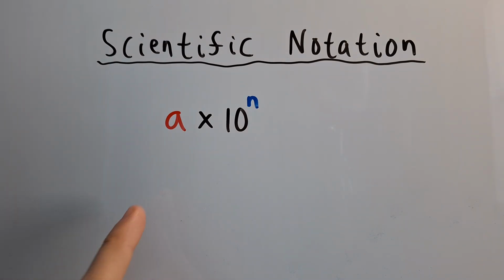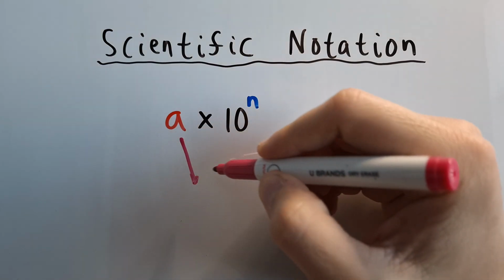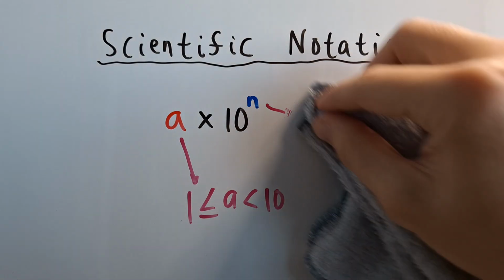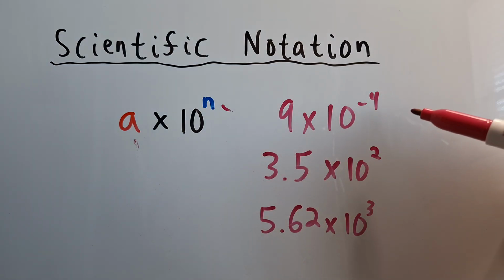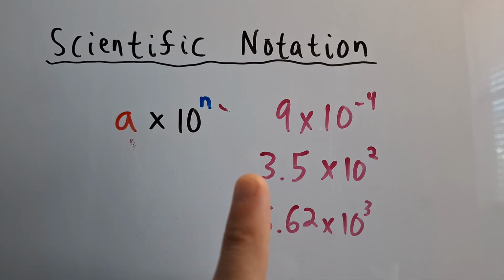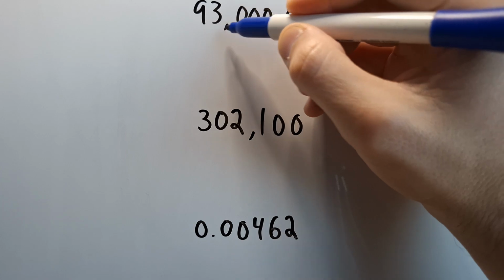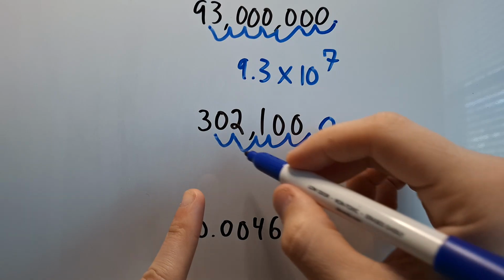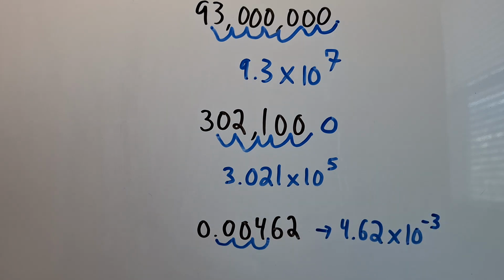Scientific Notation Introduction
In this video, I talk about and introduce the concept of scientific notation. This concept is used mostly in various fields of science to express numbers that are very large or small in value. Once defined, we look at how to write a number in scientific notation. Always remember the decimal places you count because that number is your exponent.